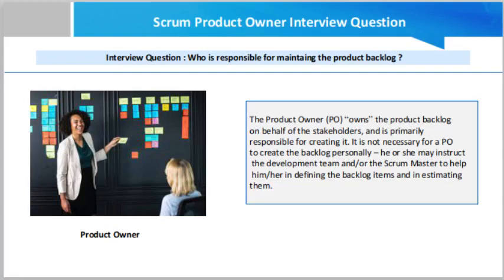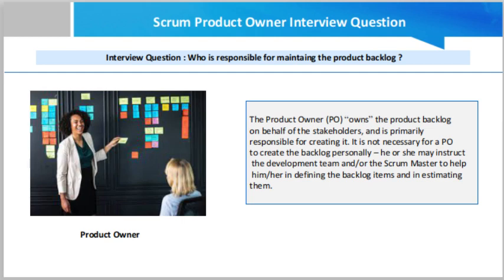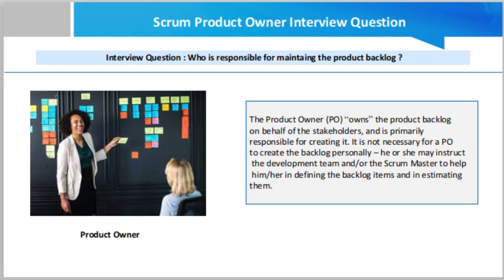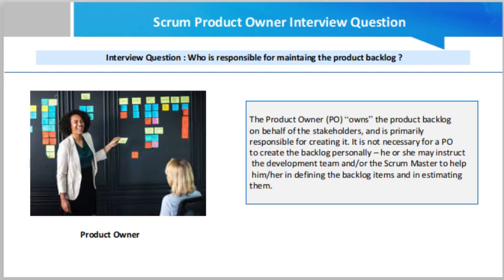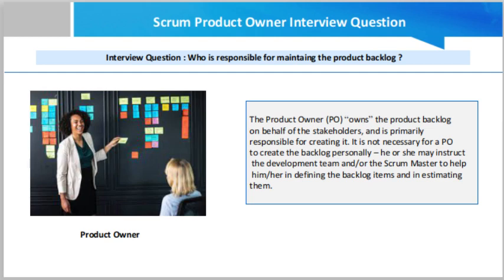Scrum Product Owner Interview Question -- Who is responsbile for maintaining the product backlog?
Who is responsible for maintaining the product backlog

In the simplest definition the Scrum Product Backlog is simply a list of all backlog items (PBIs) that needs to be done within the project. It replaces the traditional requirements specification artifacts. PBIs reflect the needs of customers or stakeholders. A common way to incorporate the end users’ needs is to write the PBI in the form of a User Story.

The Product Owner (PO) “owns” the product backlog on behalf of the stakeholders, and is primarily responsible for creating it. It is not necessary for a PO to create the backlog personally – he or she may instruct the development team and/or the Scrum Master to help him/her in defining the backlog items and in estimating them. The PO is held responsible for the creation and upkeep of the product backlog. Therefore, the PO also oversees the backlog refinement process.

The product backlog corresponds to your project plan, the roadmap for what the team plans to deliver. After the team define it, the team have a prioritized list of features and requirements to build. The product backlog also provides a repository of all the information the team need to track and share among themselves.